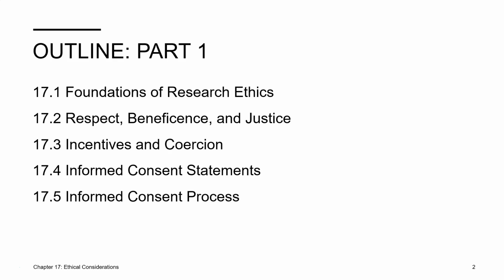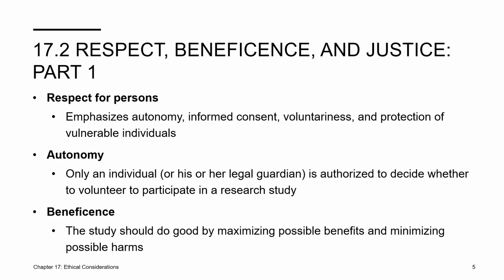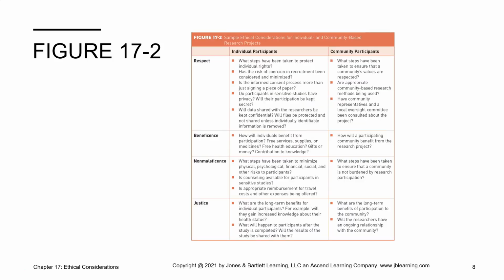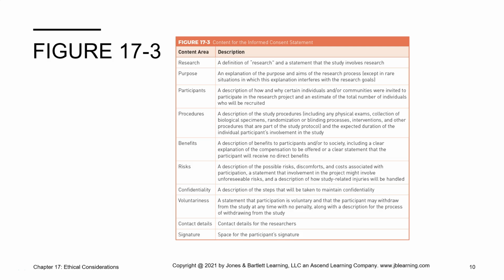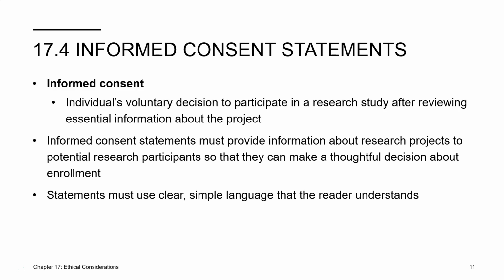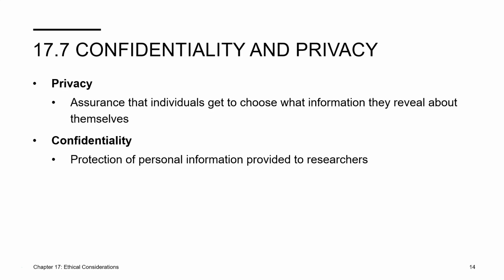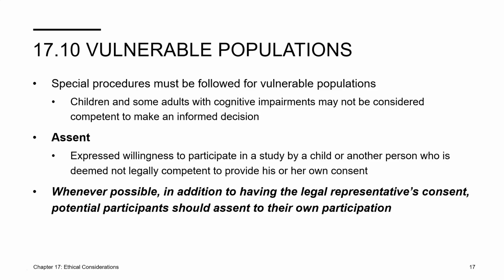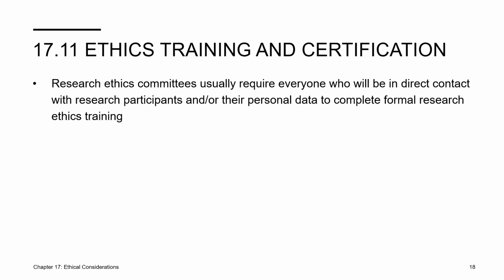Chapter 17 Ethical Considerations Jacobsen 3rd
This presentation covers Chapter 17 on ethical considerations in the third edition of Katherine Jacobsen's textbook, "Introduction to Health Research Methods: A Practical Guide."